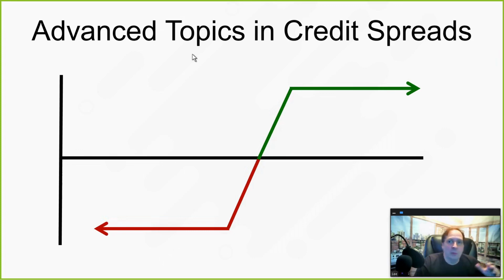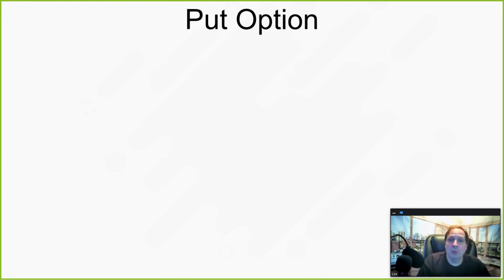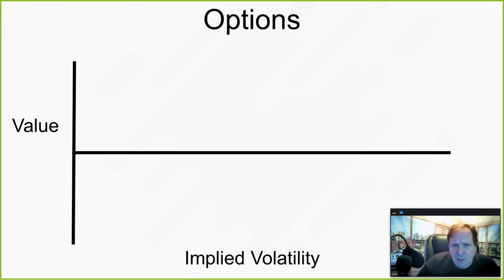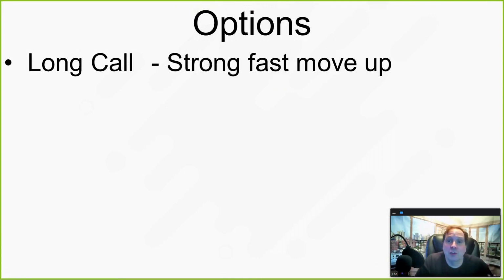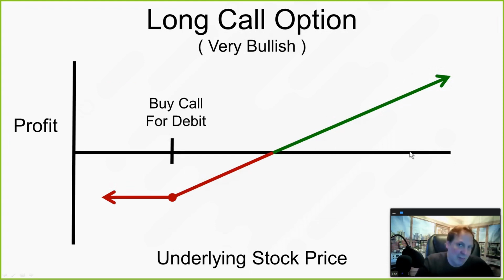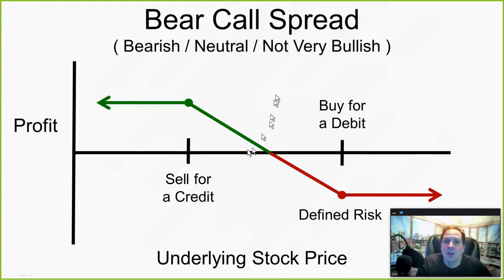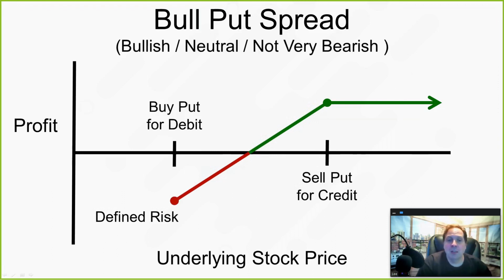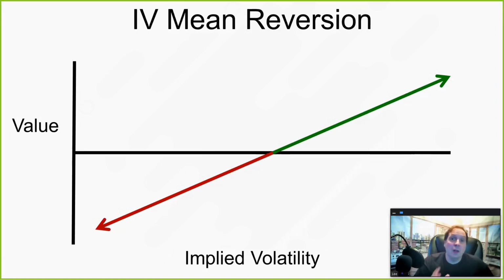Advanced Topics in Credit Spreads - Part 1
Introduction to Credit Spreads.

All the basics leading into the more advanced topics.
Understanding Theta Decay, Implied Volatility, and other factors.